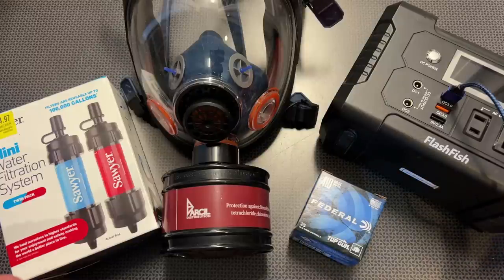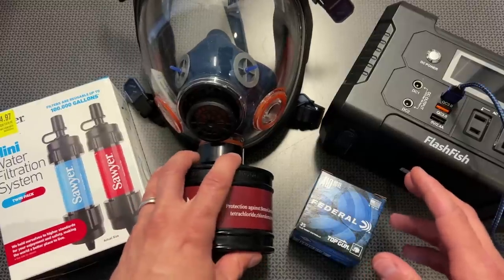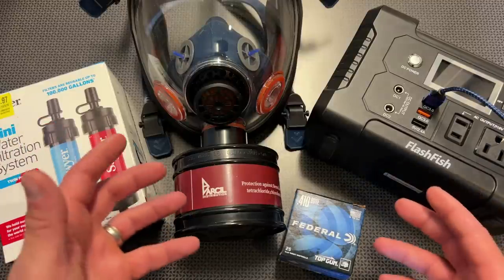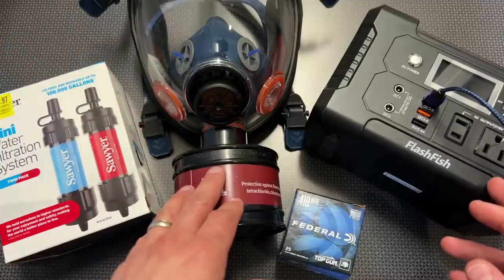Prepping Deal Alert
200W Portable Power Station

Portable Power Station 300W, GRECELL 288Wh Solar Generator

BLUETTI Portable Power Station EB3A, 268Wh LiFePO4 Battery Backup w/ 2 600W

704 Tactical Campsite

704 Gear YouTube

704 Gear Facebook

704 Tactical Instagram

Rumble